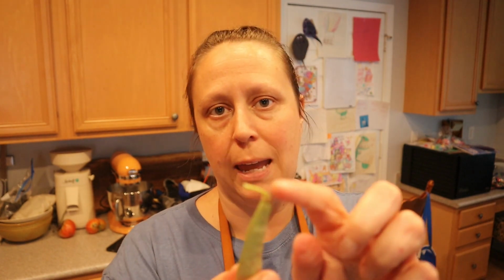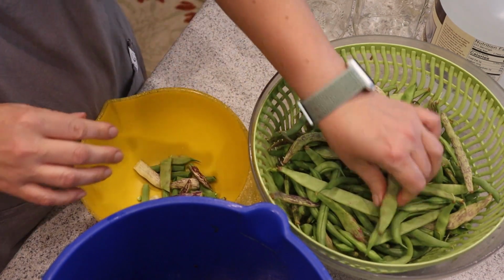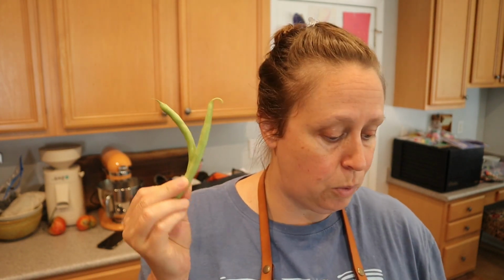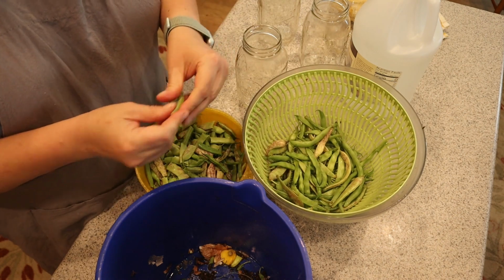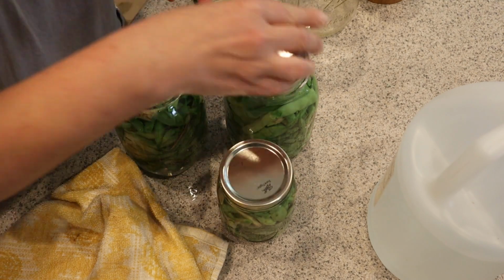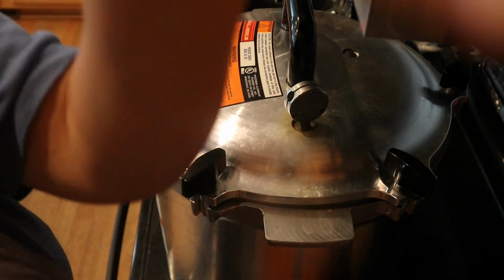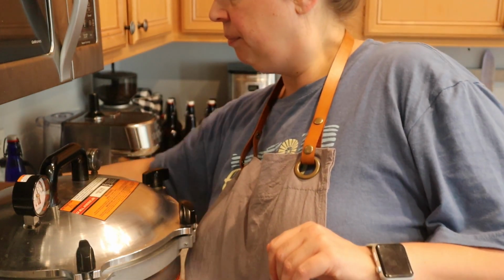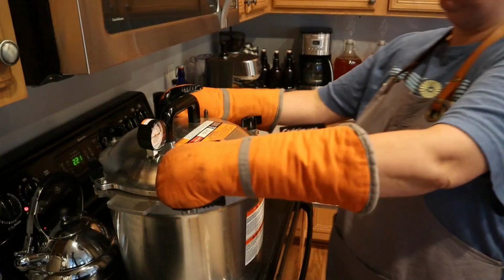Pressure canning homegrown green beans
My Favorite Amazon Products:

Harvest Right Freeze Dryer - the ultimate way to preserve your food!

Dry Farm Wines - Organically grown, no additives and keto friendly!

Purity Coffee - Specialty-grade, organic, mold-free, antioxidant-rich coffee delivered to your door. Save 20% on your first order with code HAPPYHOMESTEAD